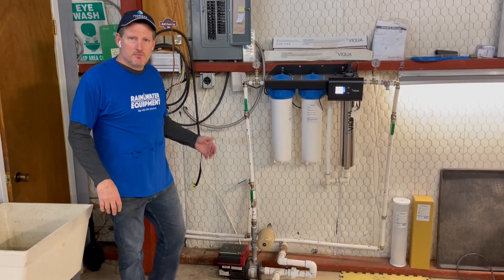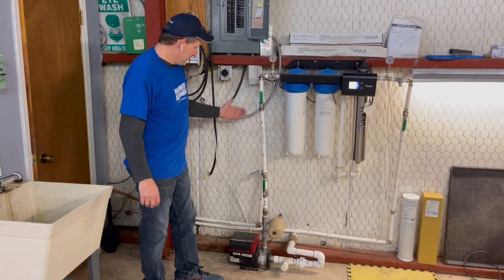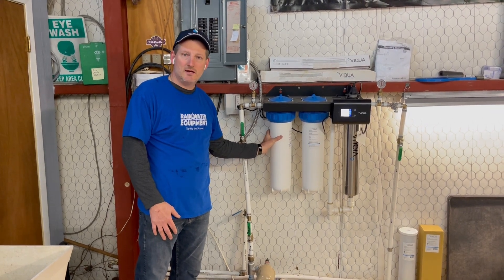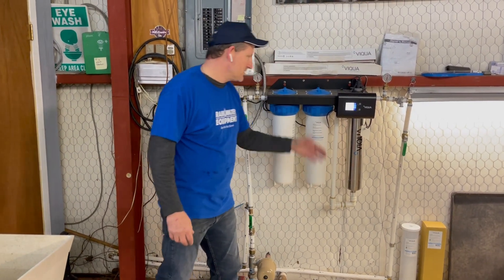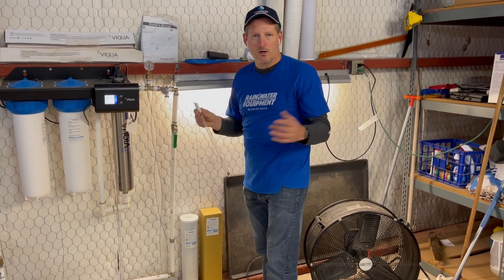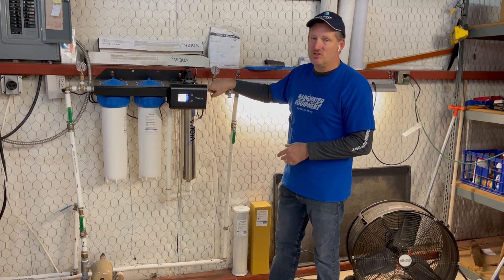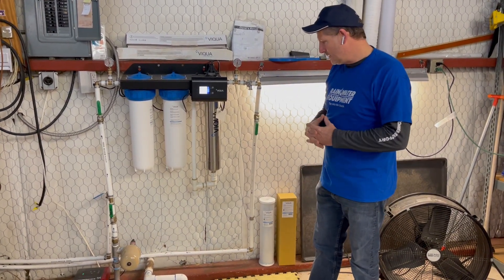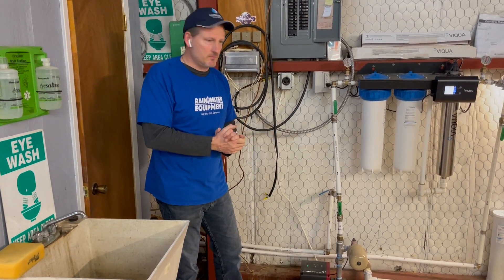UV Filtration System